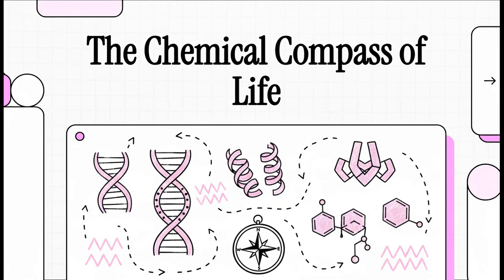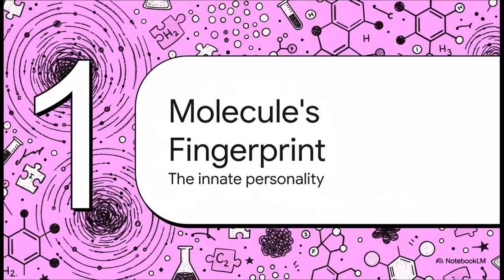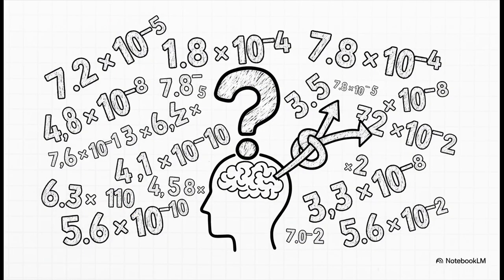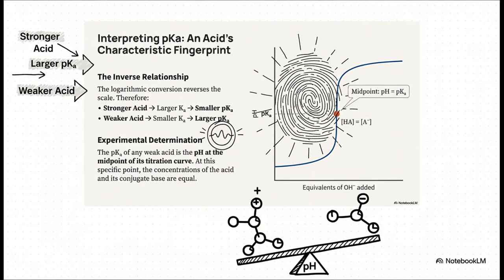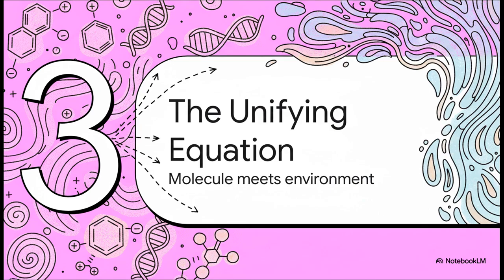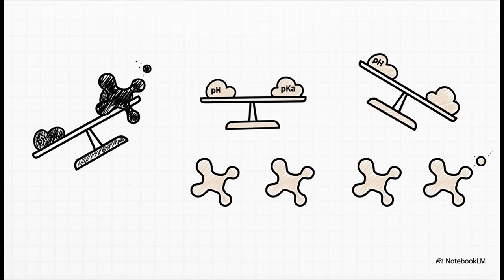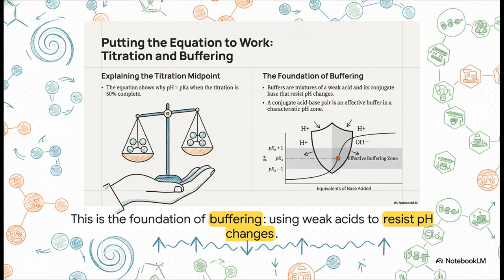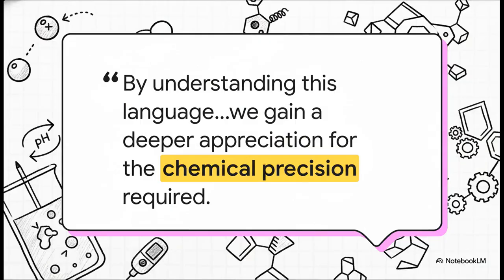Ka vs pKa: The Chemical Compass of Life | Henderson-Hasselbalch Equation Explained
In this video: Quickly master the Acid Dissociation Constant (Ka & pKa) for CSIR-NET & NEET. We explore how these constants act as a "Chemical Compass" for life, why we use pKa instead of Ka, and how the Henderson-Hasselbalch equation acts as the "Master Key" to predict protein function and buffering.

🏆 Book 1:1 Strategy Call with AIR 52: Stuck in your prep? Get a personalized roadmap from Mohnish Singh (CSIR-NET JRF AIR 52, June 2025). Stop guessing, start ranking.

📝 Download Notes & Slides (₹25): Get the complete PDF Notes + Diagrams for this lecture. (Includes: Acid Dissociation, pKa Scale, Henderson-Hasselbalch Derivation & Buffers)

🔥 Key Concepts Covered:

✅ The Identity: What is Ka? (A molecule's "generosity" with protons). ✅ The Scale: Why we convert Ka to pKa (The Logarithmic Rule). ✅ The Distinction: Difference between Ka (Acid strength) and Kd (Binding affinity). ✅ The Master Key: The Henderson-Hasselbalch Equation (pH = pKa + log [A-]/[HA]). ✅ The 3 Rules: Predicting ionization states (Protonated vs Deprotonated). ✅ Buffering: Why pH = pKa is the perfect buffer zone.

⏱️ Timestamps:

0:00 - Introduction: The Non-Negotiable Rules of Life 0:50 - What is Ka? (Acid Dissociation Constant) 1:25 - Important: Ka vs Kd (Don't confuse them!) 2:00 - From Ka to pKa (The Logarithmic Solution) 2:30 - The 50% Rule: pKa as a Chemical Fingerprint 2:50 - The Environment: Understanding pH 3:30 - The Synthesis: Henderson-Hasselbalch Equation 4:12 - The 3 Rules of Ionization 4:40 - Real World Payoff: Buffering & Blood pH 5:10 - Summary: The Operating System of Life